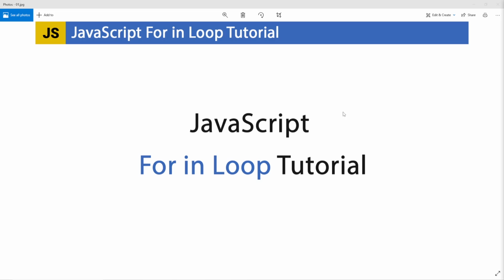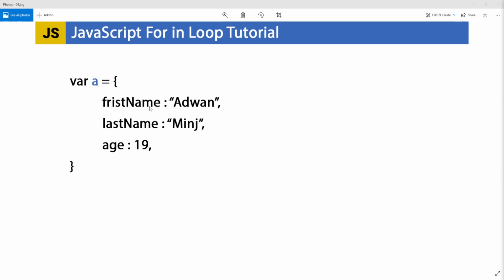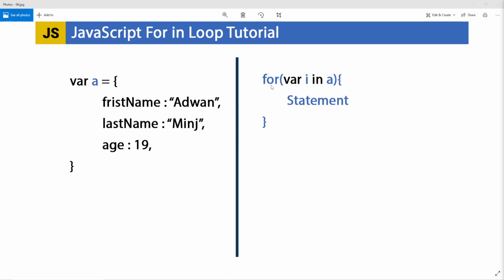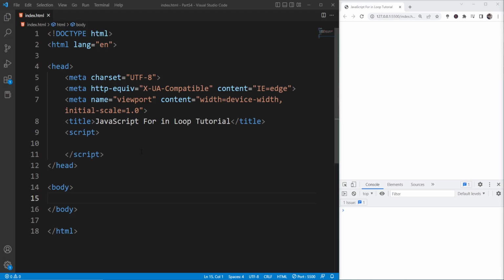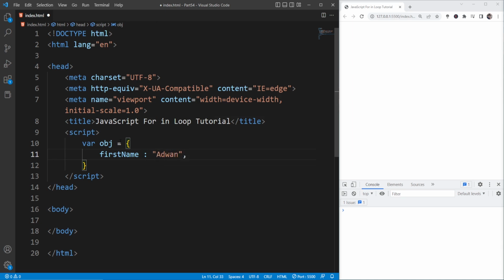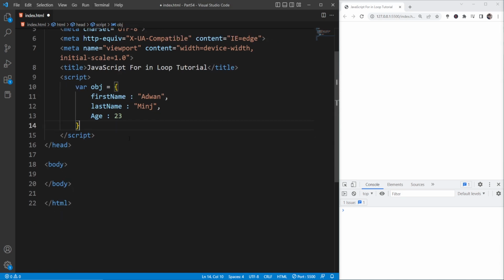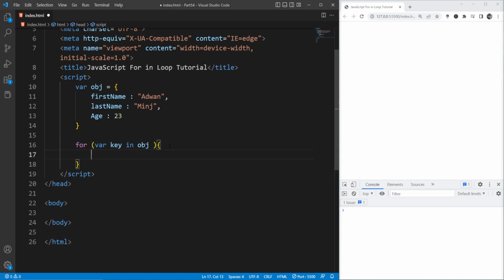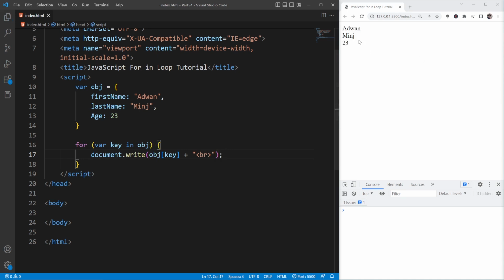JavaScript For in Loop Tutorial